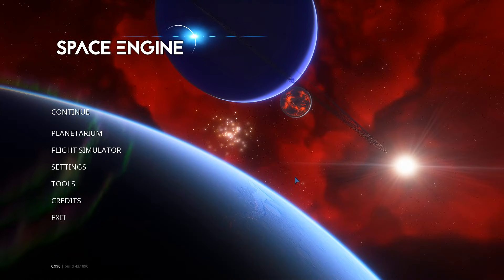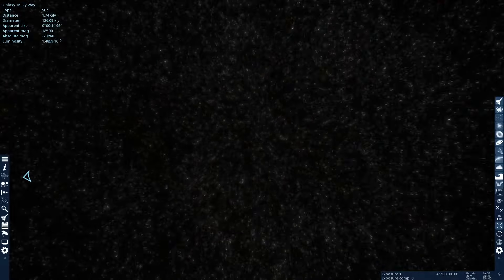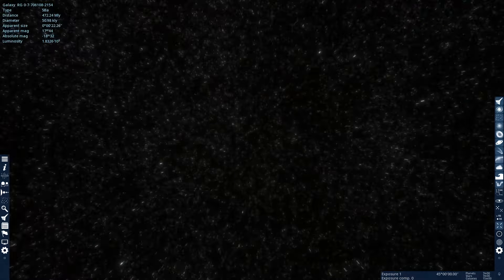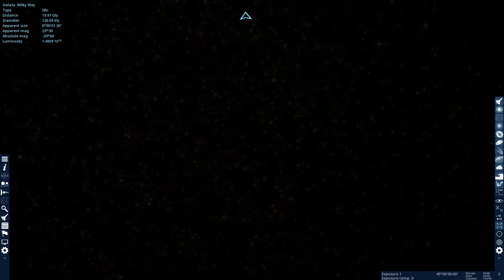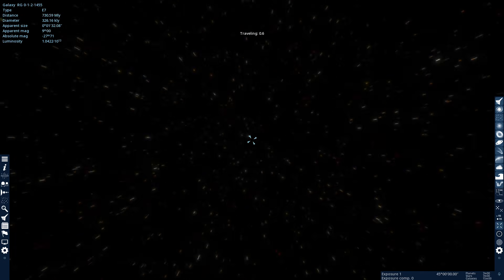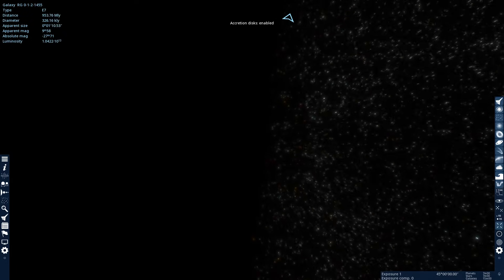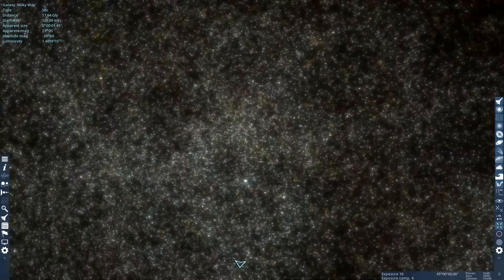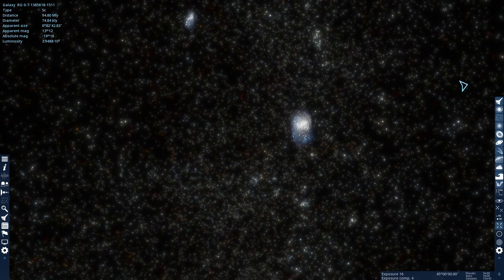Can You Fly To THE EDGE OF THE UNIVERSE? - Space Engine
Today we're looking at space engine again! We're trying to find the edge of the Universe! Which we do end up doing.